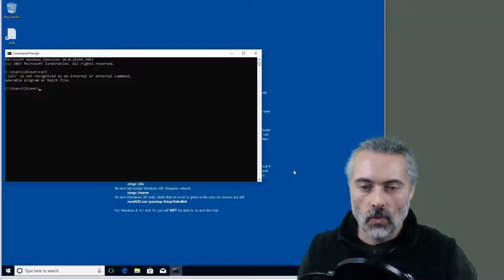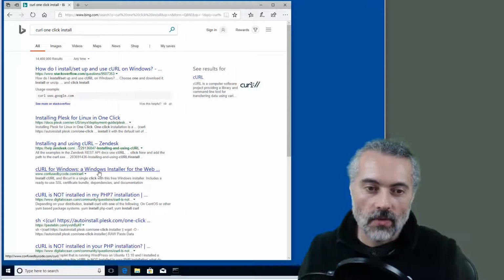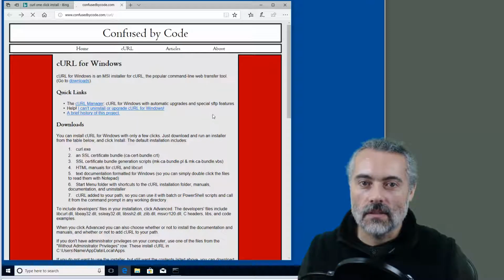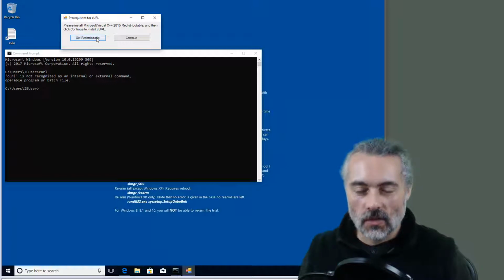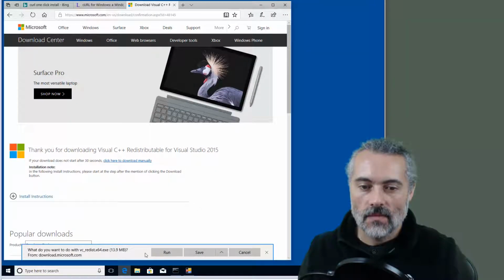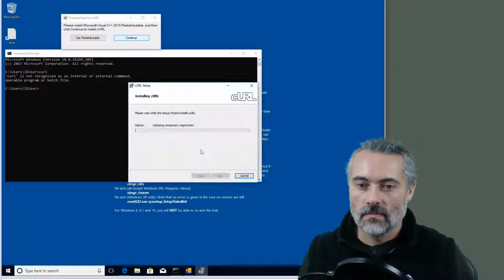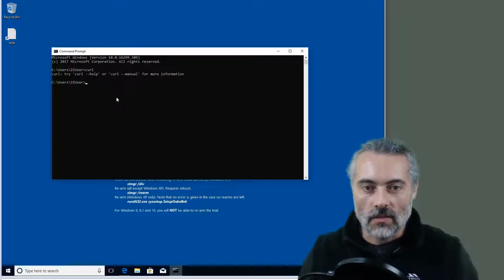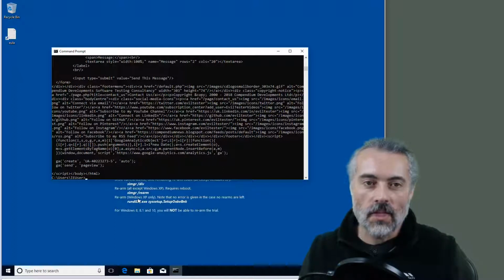Install cURL using one click installer on Windows - How to install cURL on Windows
This video shows how to install cURL using a one-click-installer. To support the book "Automating and Testing a REST API"

cURL is used to issue HTTP commands against Tracks in the case study of the book "Automating and Testing a REST API"